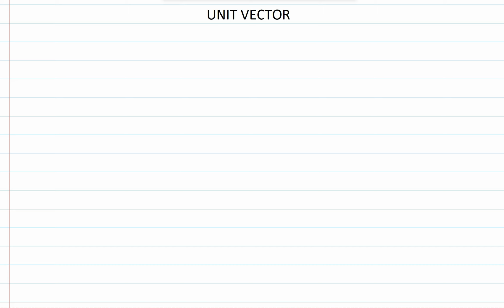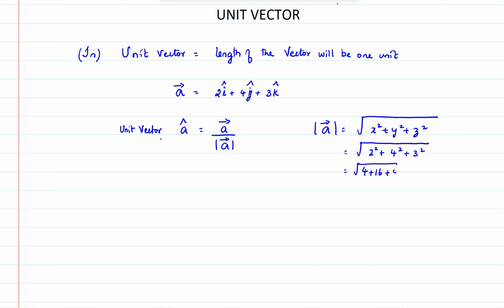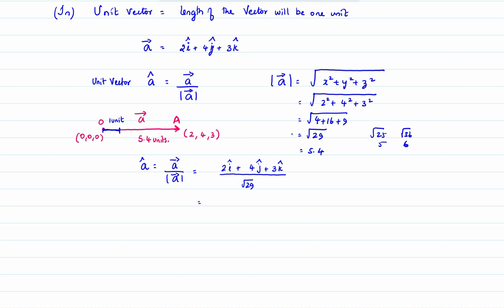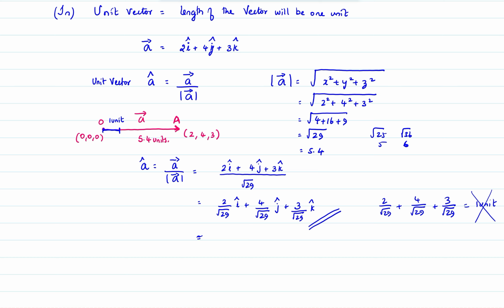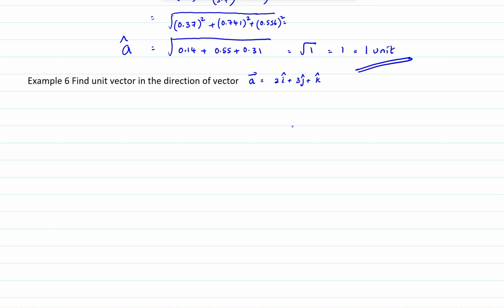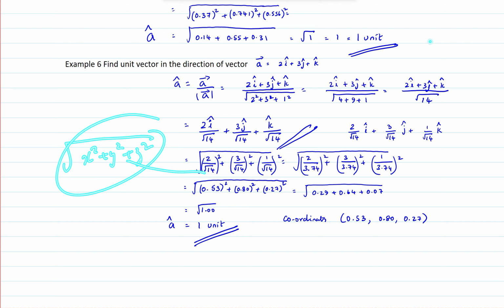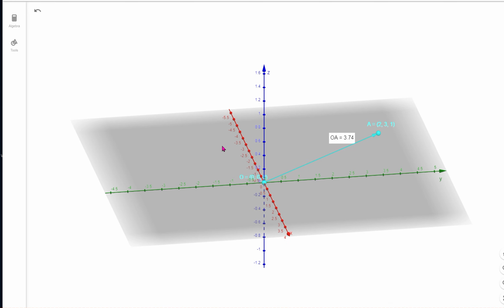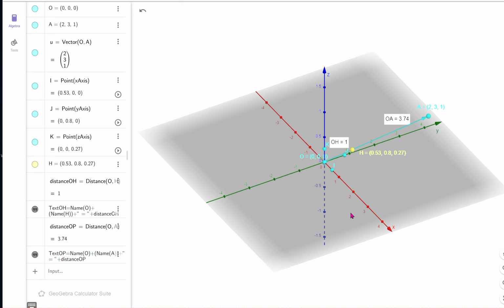Unit Vector - CBSE Class 12, Vector Algebra - Example no.6